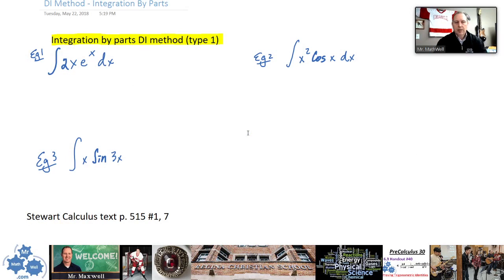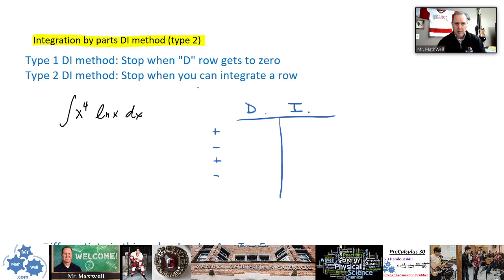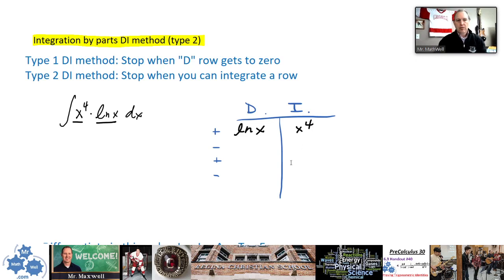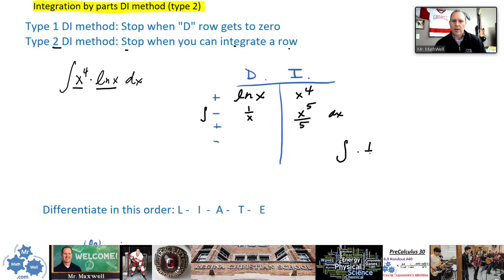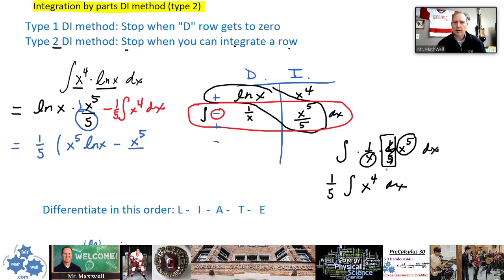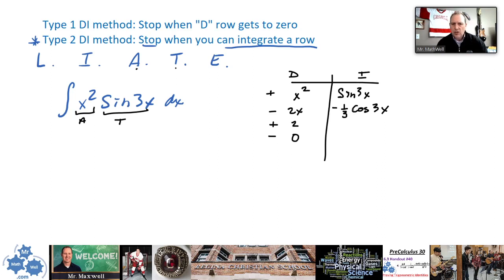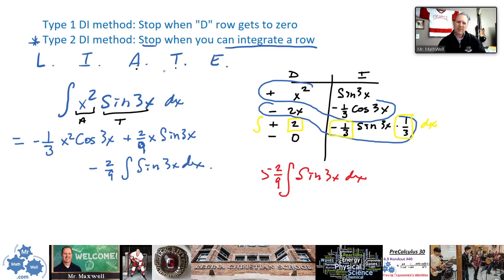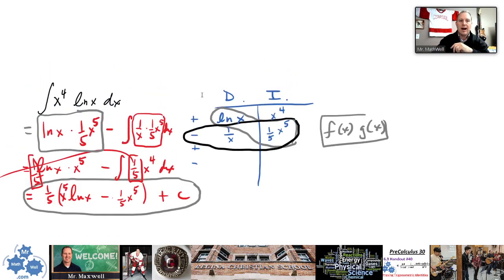AP Calculus 30L - Integration By Parts - DI method Type 2 problems